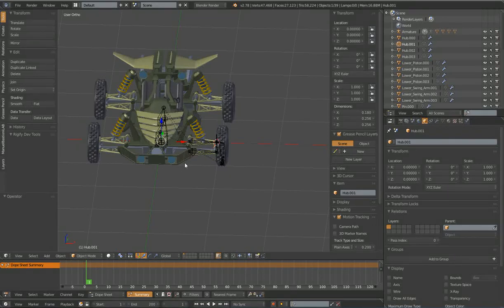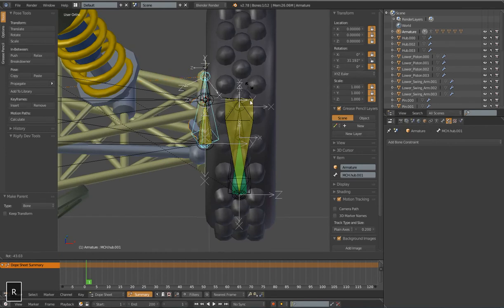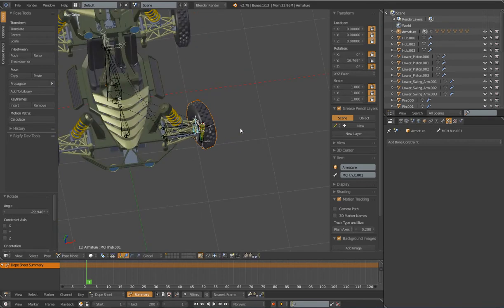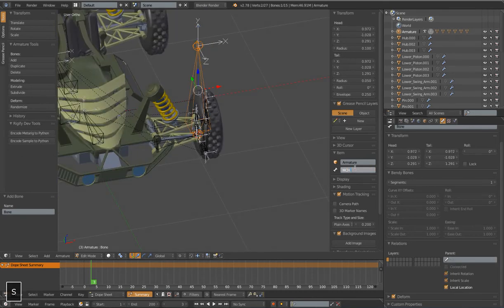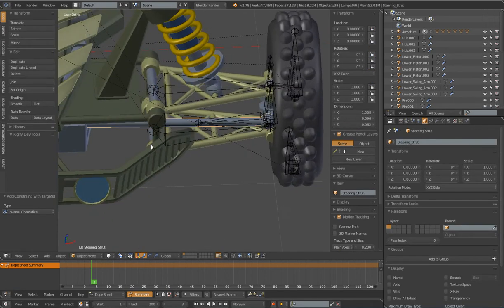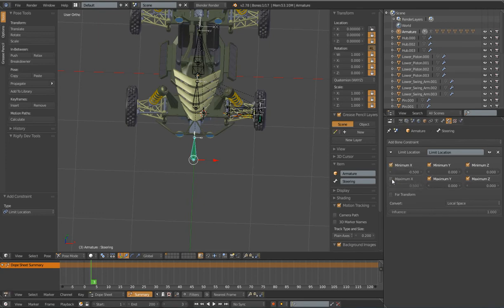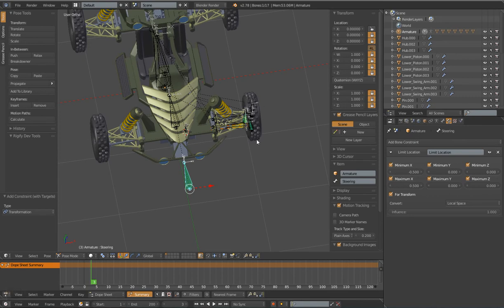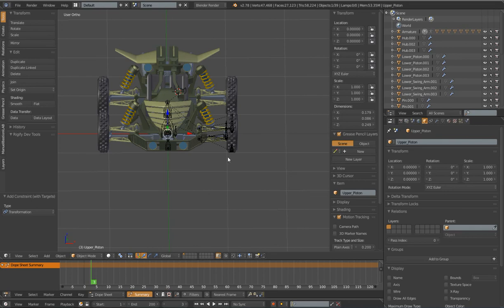Vehicle Rig, Part 4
Vehicle Rigging Part 4.

This tutorial uses the wonderful Blend Rover model created by Chris Kuhn. It can be downloaded at blendswap.com.

In addition to checking the licence for the Blend Rover, I have also been in contact with cgcookie.com  and have asked for permission to use this model for my own tutorial. They have graciously accepted.

CGCookie and Chris Kuhn have a tutorial for the Blend Rover available for members at cgcookie.com. I highly recommend this tutorial and all others that are available at CGC. My tutorial is in no way intended as a replacement or as  competition for CGC material. This tutorial was created to show different rigging methods and techniques.

Features in this tutorial: Continuing front suspension, wheels and hubs, steering link, steering wheel and steering control.